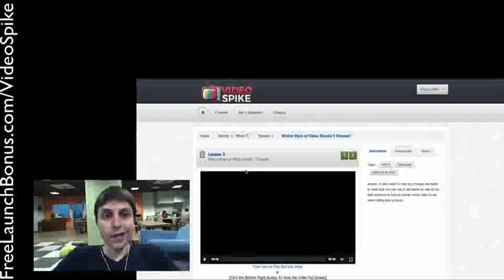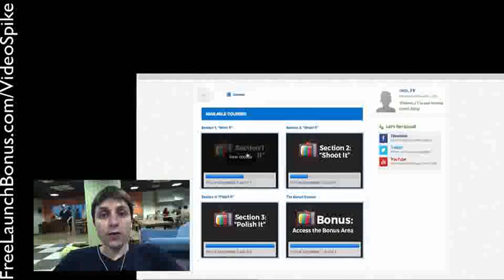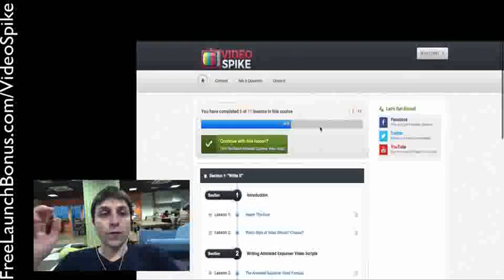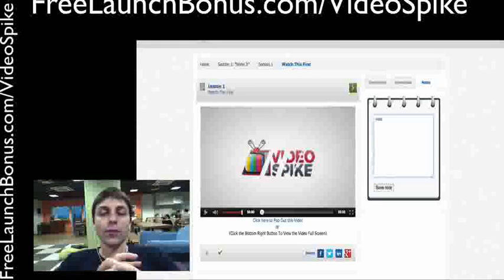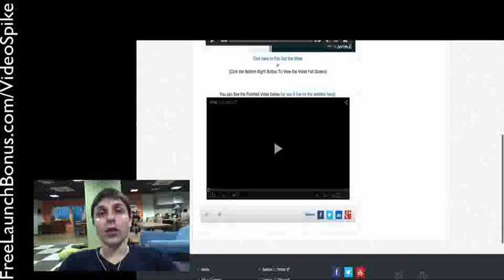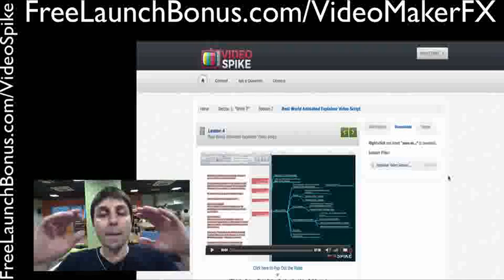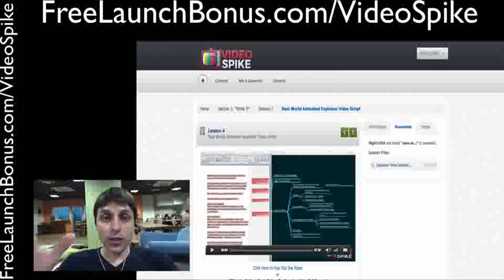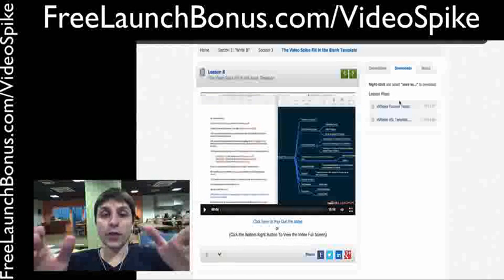Video Spike Review | Video Spike Bonus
My  vidspike bonus can add to  videospike in a enormous way  by means of  empowering  anyone  to achieve more effective  benefits  with no increased  exertion on your part.  This  is certainly the  ability of the  apps which I  make available as a  videospike bonus.

 videospike  will be able to  bring your video  marketing strategy to the next level  simply by educating  everyone through  excellent video production  methods,  first-rate  online video scripting  techniques,  as well as  terrific  procedures to create explainer youtube videos,  video spike  training videos, and  several  extra kinds of videos.